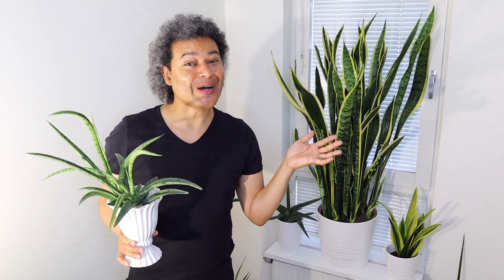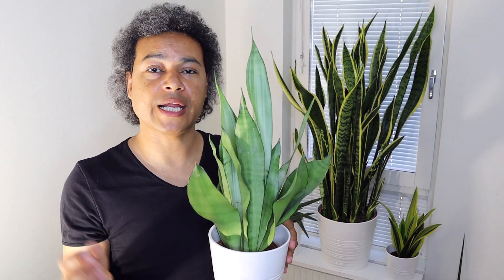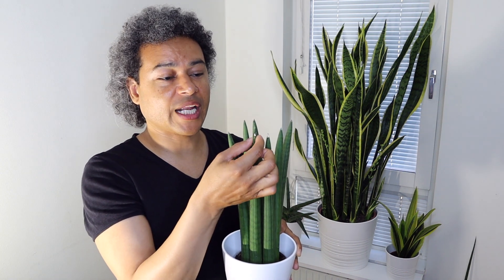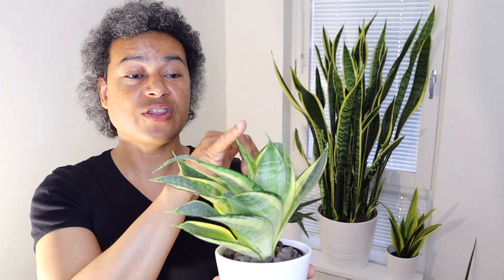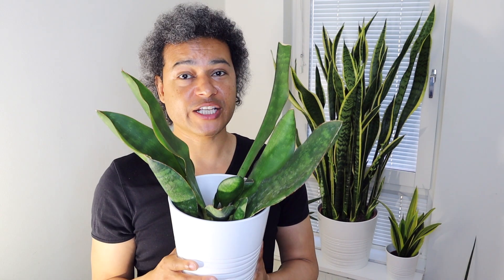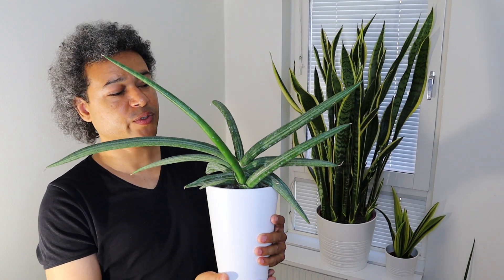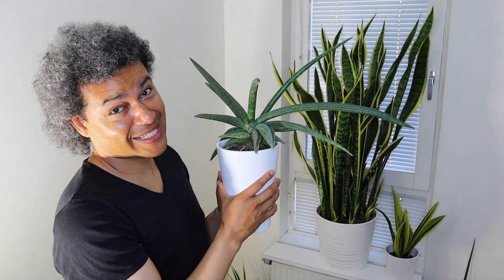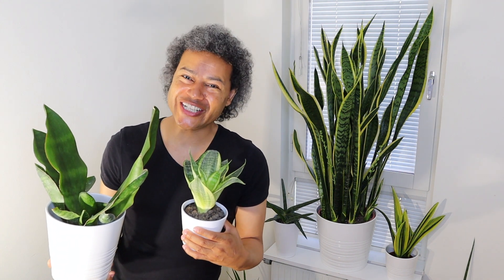Dracaena (Sansevieria) - Houseplant Care Tips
In this video, I give some tips on how to care for your Dracaena (Sansevieria) plants. Enjoy!